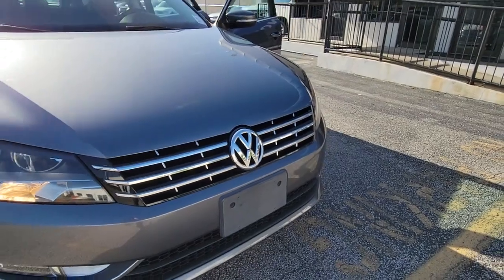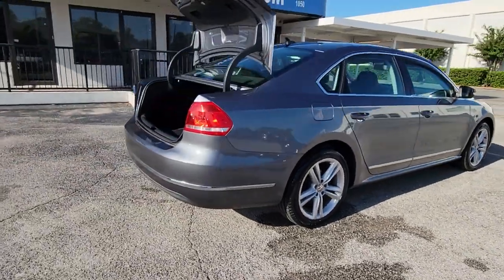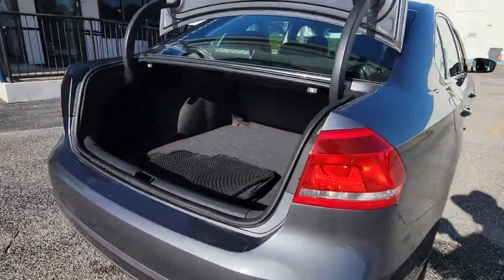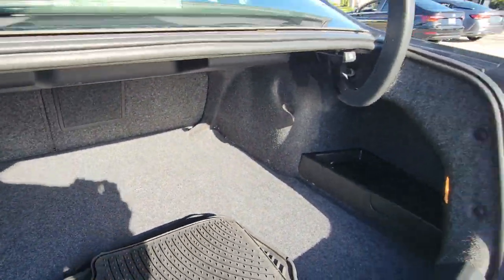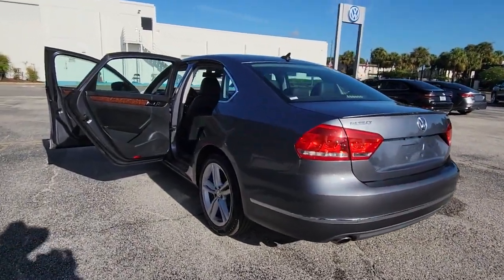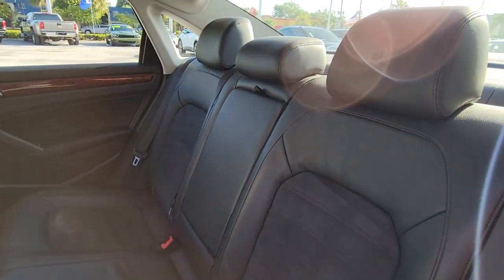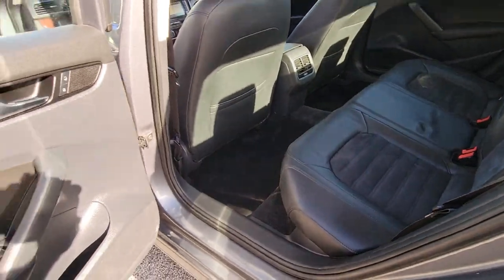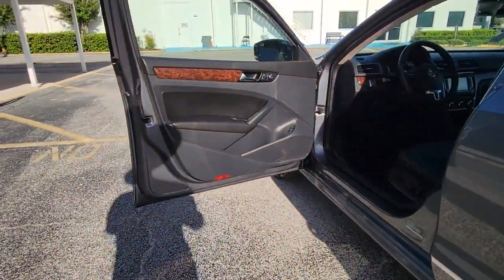2013 Volkswagen Passat Orlando, Sanford, Kissimmee, Clermont, Winter Park, FL 20628B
Platinum Grey Metallic Used 2013 Volkswagen Passat available in Orlando, Florida at Orlando VW North. Servicing the Sanford, Kissimmee, Clermont, Winter Park, FL area.
2013 Volkswagen Passat TDI SEL Premium - Stock#: 20628B - VIN#: 1VWCN7A39DC092548